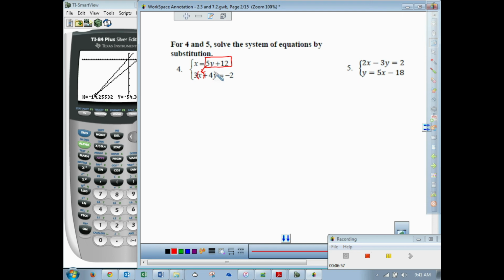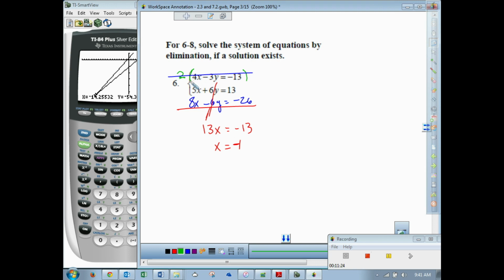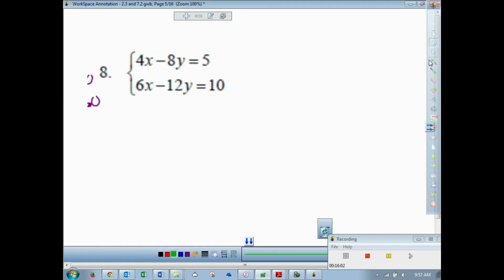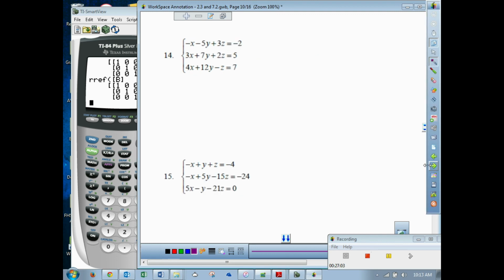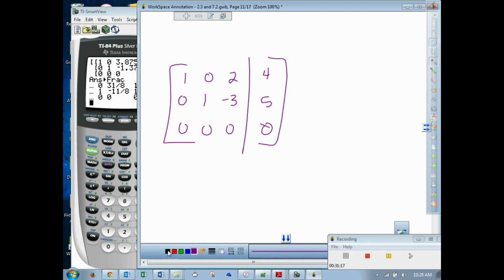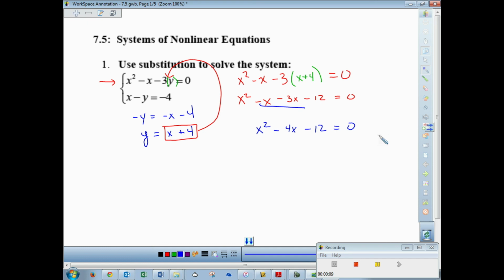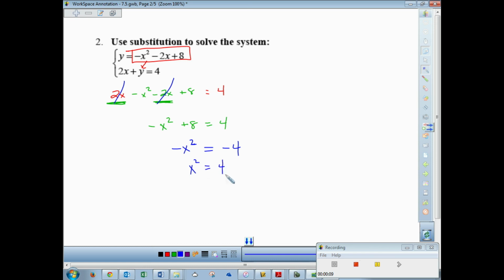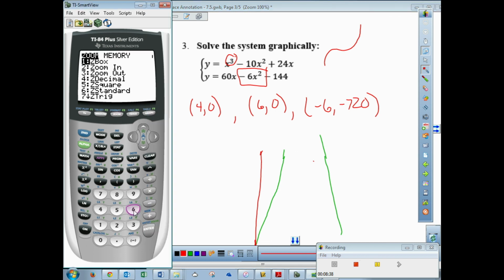U1 Day 5 lesson 2.3/7.5 Solving systems